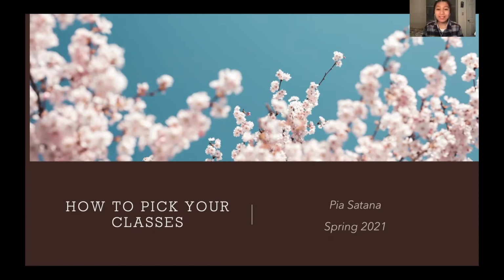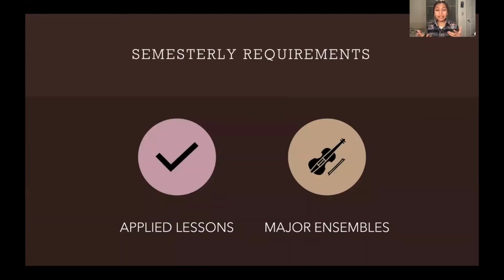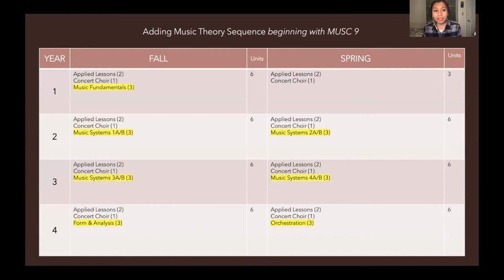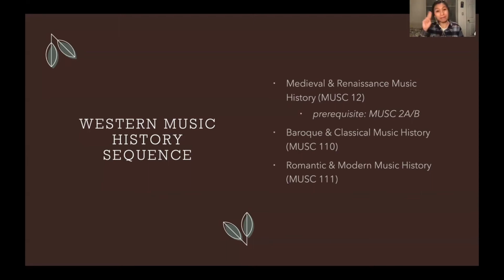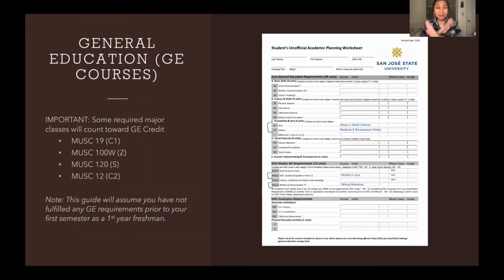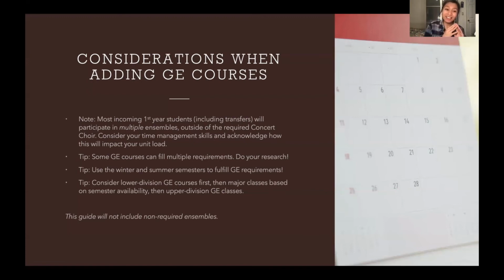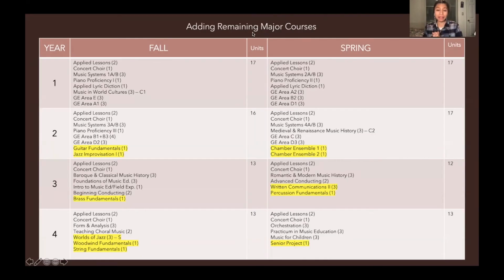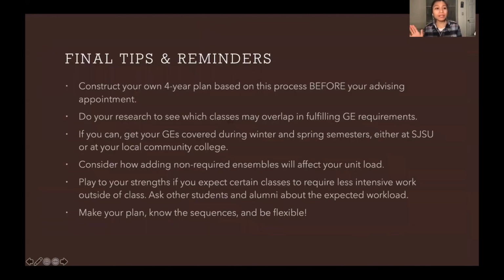My Guide to Picking Classes :: SJSU Music Education Major, Choral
Picking classes can be hard! This is just my process for figuring out a semester-by-semester plan as a music education major with a choral emphasis at SJSU.